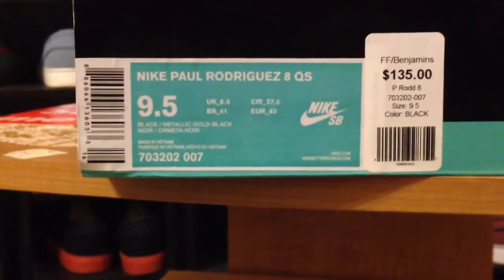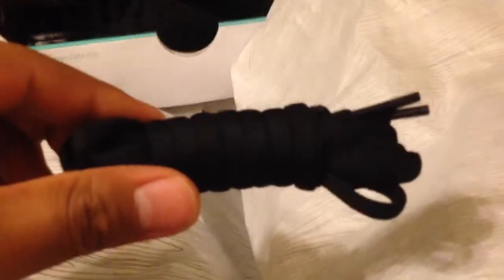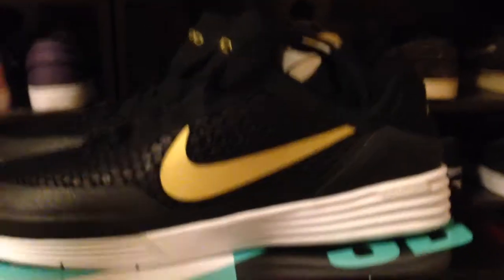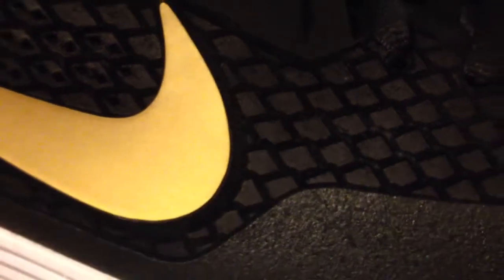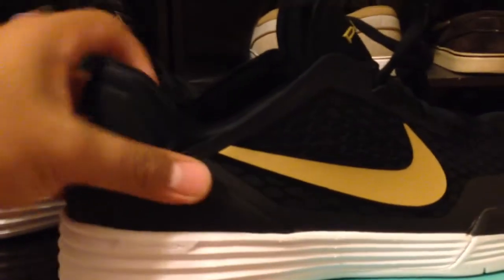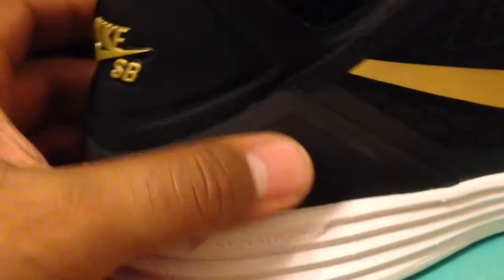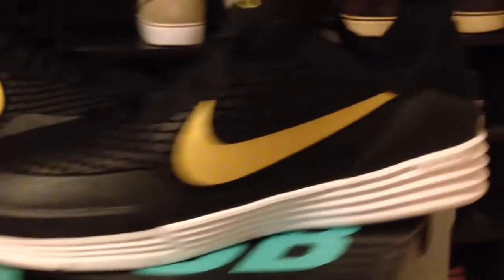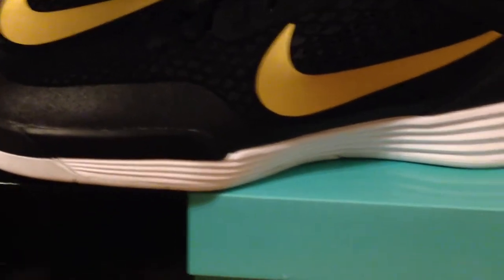Nike sb Paul Rodriguez prod 8 qs black metallic gold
New pick up y'all